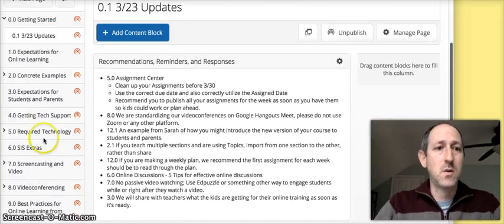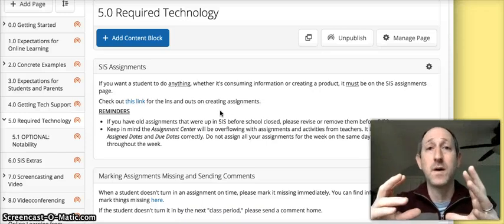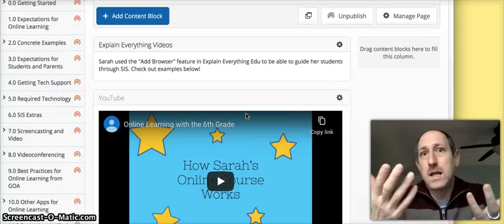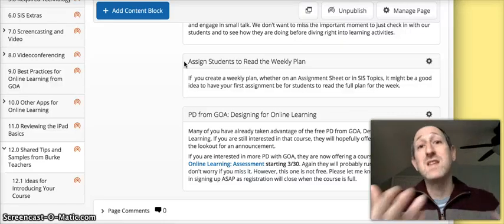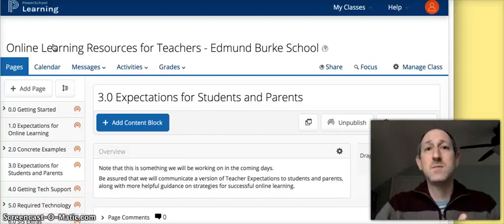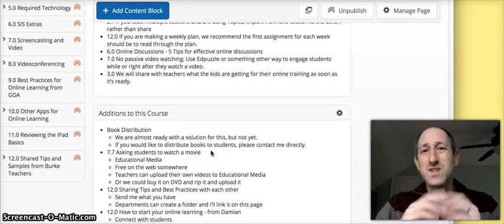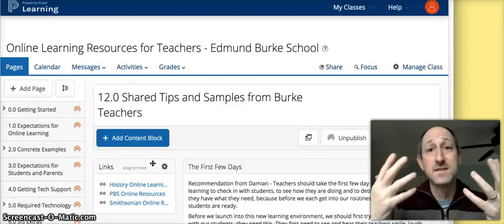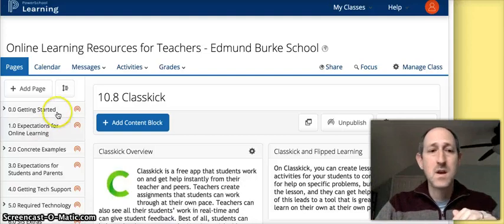Online Learning Updates - March 23, 2020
0:46 - 5.0 Assignment Center
2:06 - 8.0 We are standardizing our videoconferences on Google Hangouts Meet, please do not use Zoom or any other platform.
2:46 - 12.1 An example from Sarah of how you might introduce the new version of your course to students and parents.
3:57 - 2.1 If you teach multiple sections and are using Topics, import from one section to the other, rather than share
4:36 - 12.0 If you are making a weekly plan, we recommend the first assignment for each week should be to read through the plan.
4:58 - 6.0 Online Discussions - 5 Tips
5:30 - 7.0 No passive video watching; Use Edpuzzle or something other way to engage students while or right after they watch a video.
6:28 - 3.0 We will share with teachers what the kids are getting for their online training as soon as it’s ready.
7:14 - Book Distribution
7:38 - 7.7 Asking students to watch a movie
8:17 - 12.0 Sharing Tips and Best Practices with each other
9:04 - 4.0 Purchasing - Stylus
9:29 - Upgrade to Pro Accounts
10:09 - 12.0 Prof Dev → Designing for Online Learning - Assessment